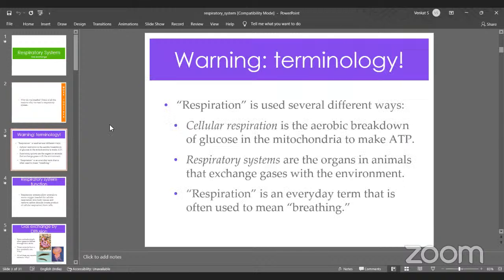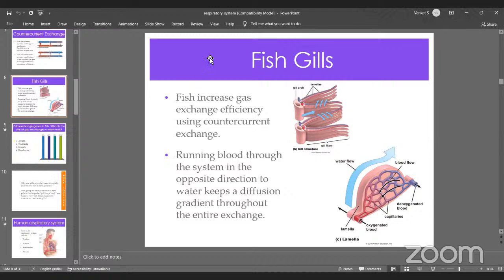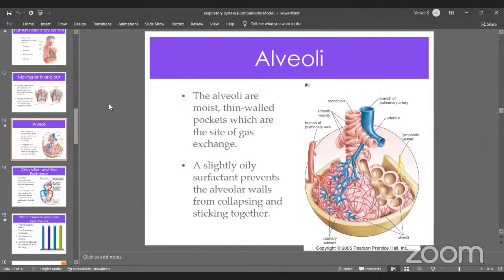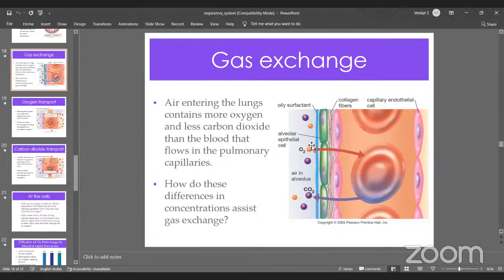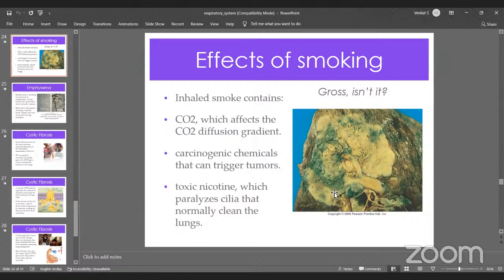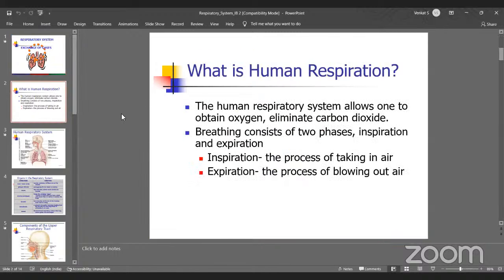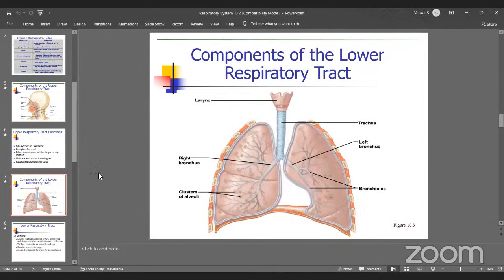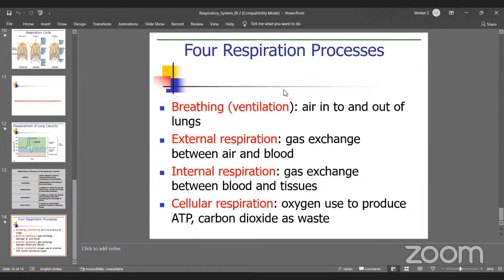UG 5th Semester Zoology (Core :English Medium)